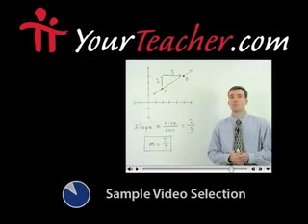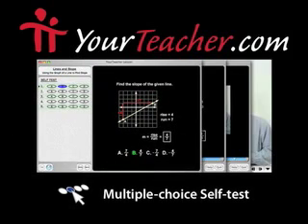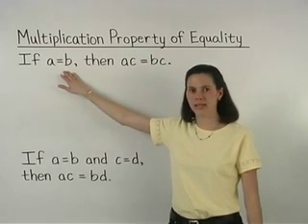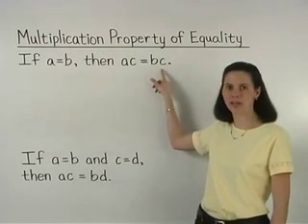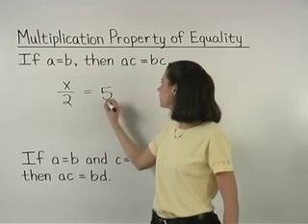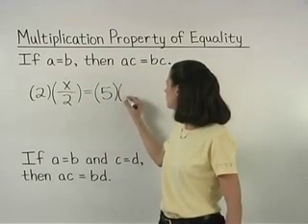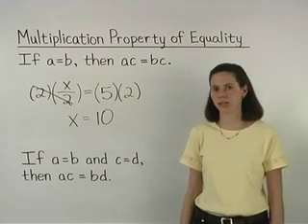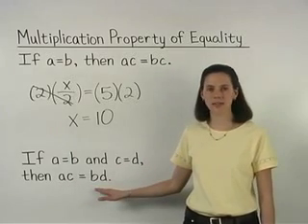Multiplication Property of Equality - MathHelp.com